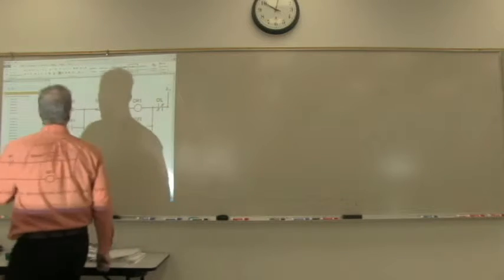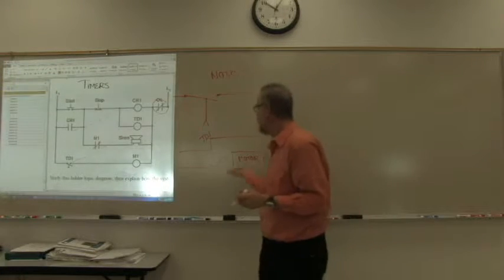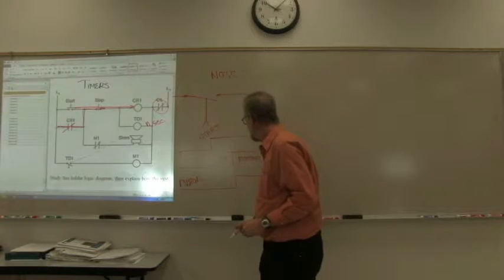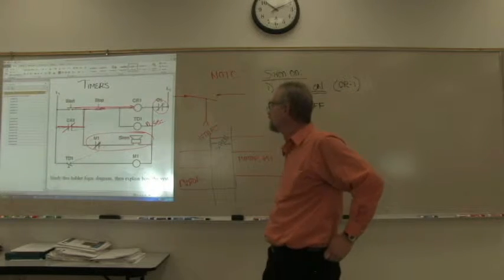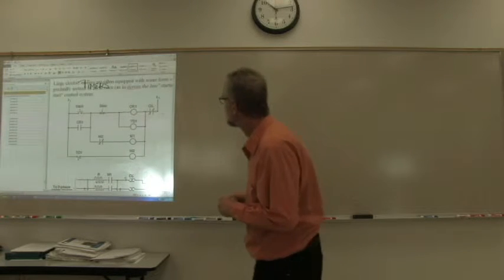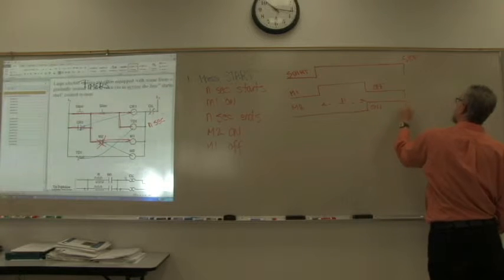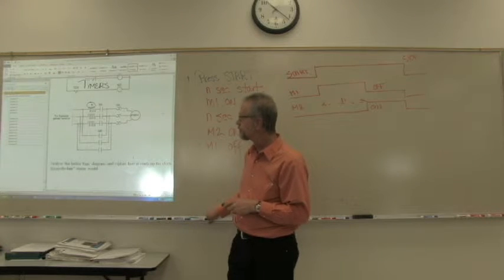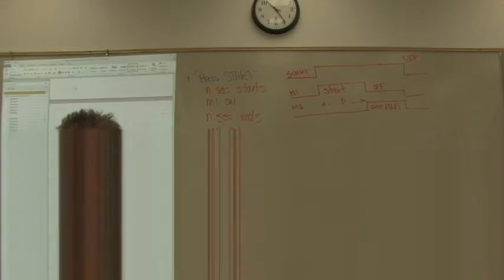Ladder Logic Problems 10 and 13